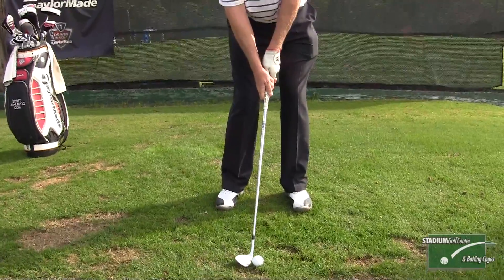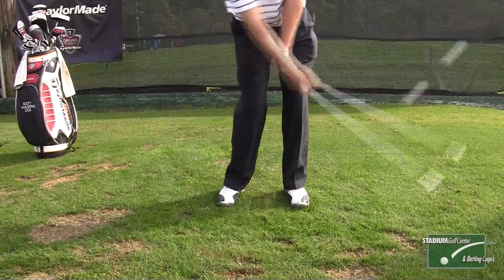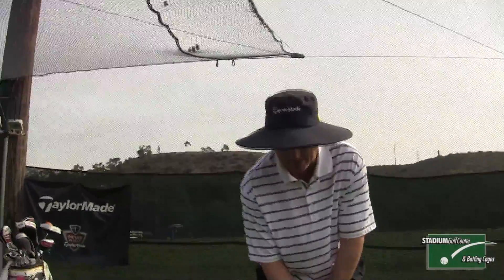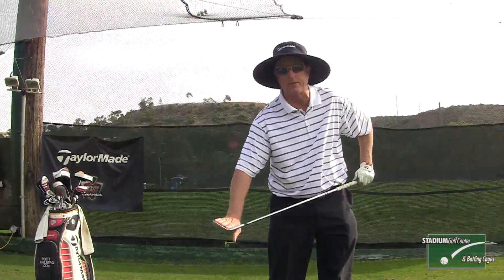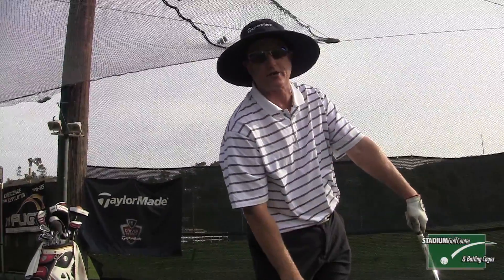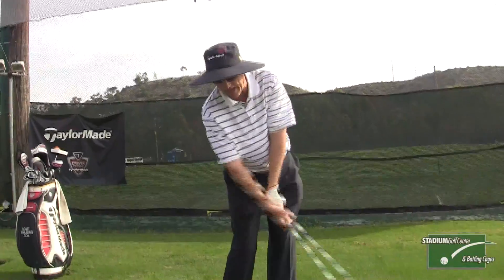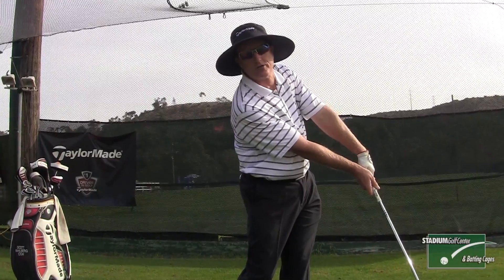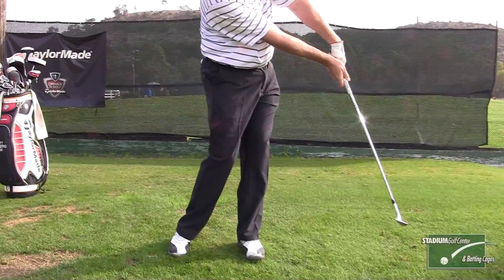Teaching Hands Through Impact with Scott Mahlberg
Scott addresses your hands at impact.